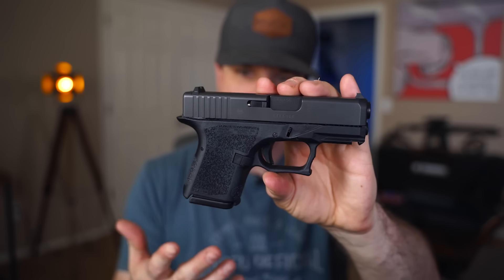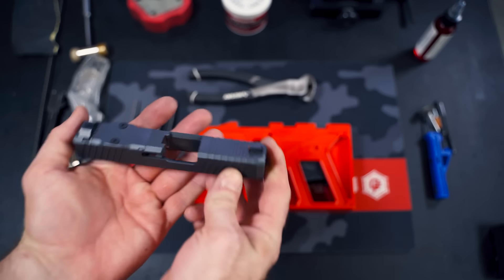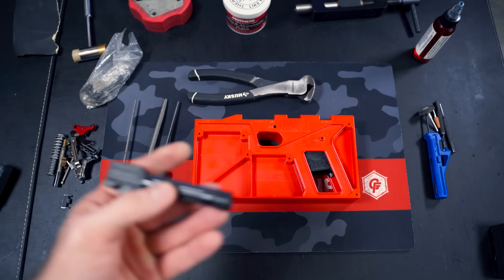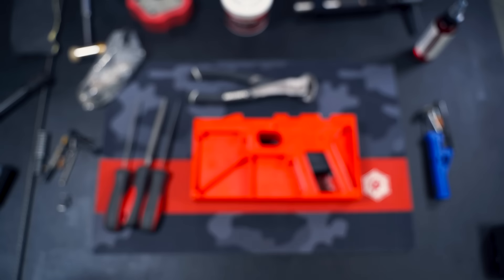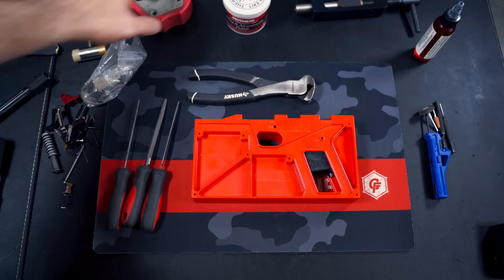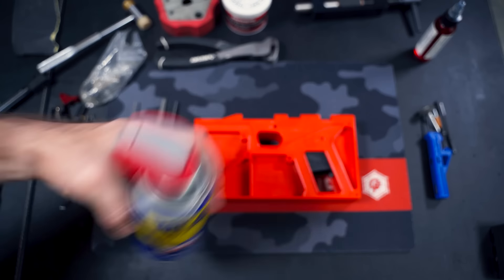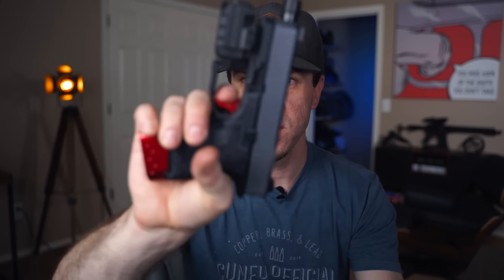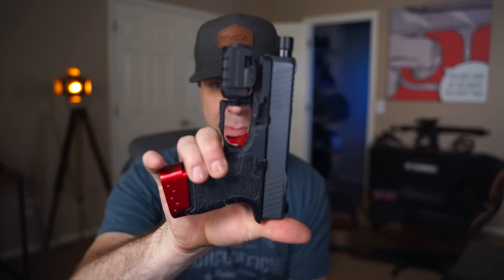Everyday Carry // Custom Glock 26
Let's a NEW Everyday Carry Gun 2018. Particularly the Polymer Custom Glock 26.